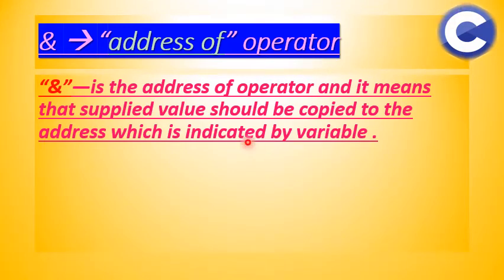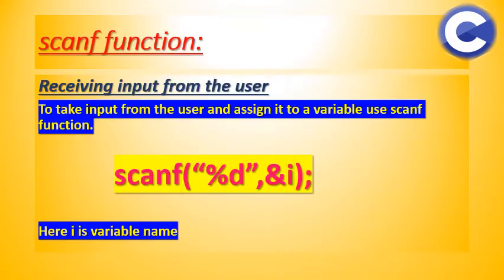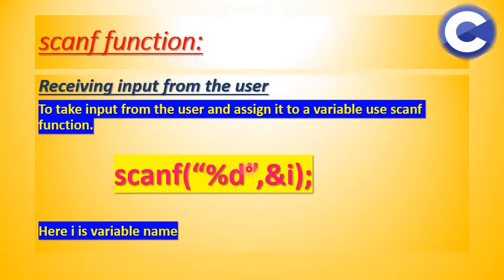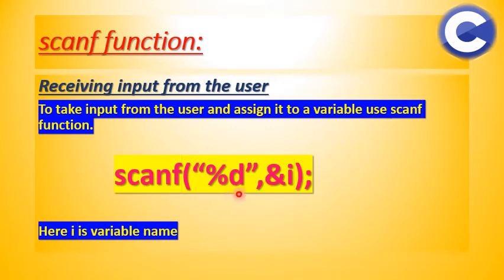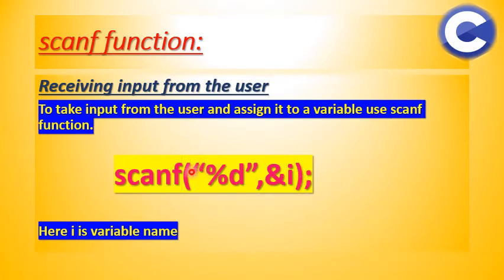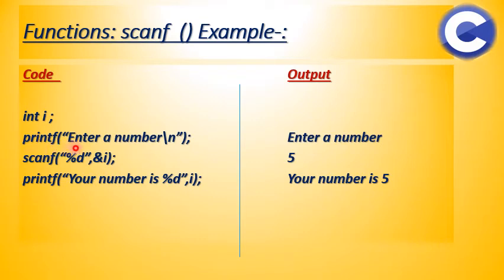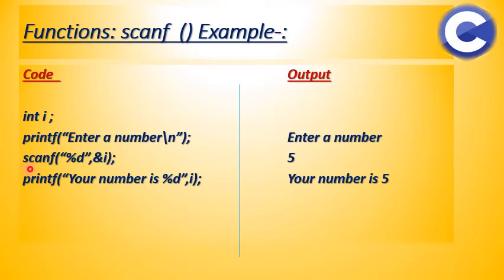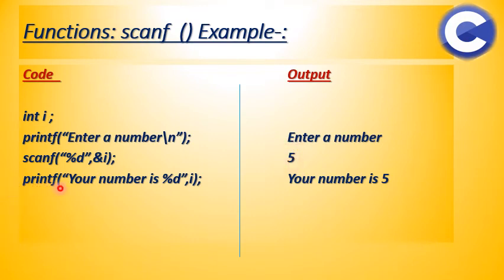(12) scanf Function in C Programming Language | scanf function with example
scanf Function in C programming language is explained with example in this video .
Courses at internshala with certificates at lowest price!!